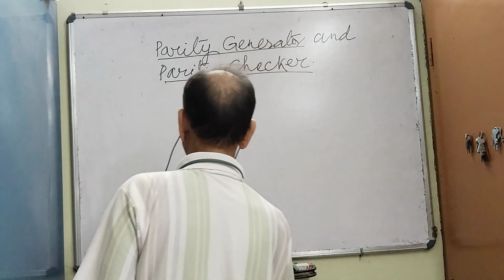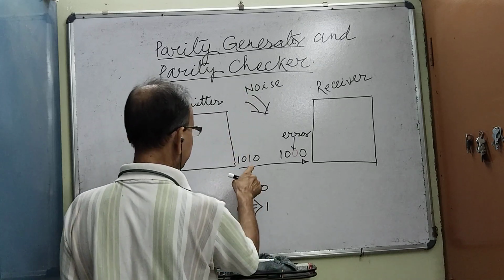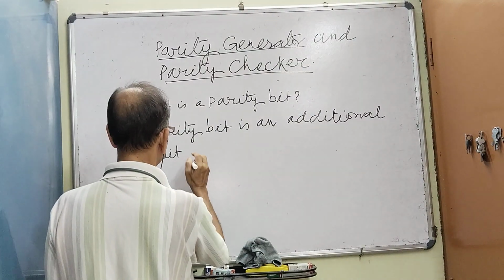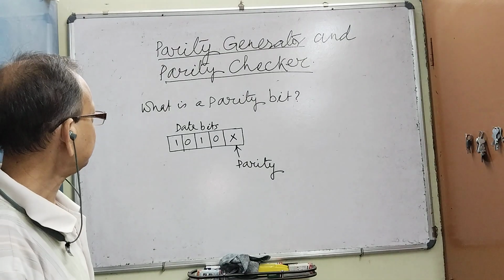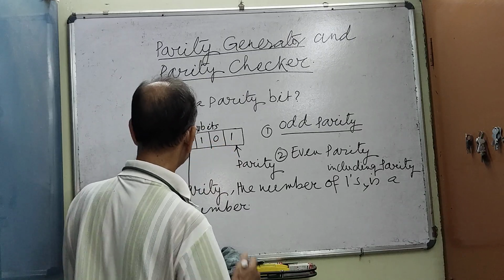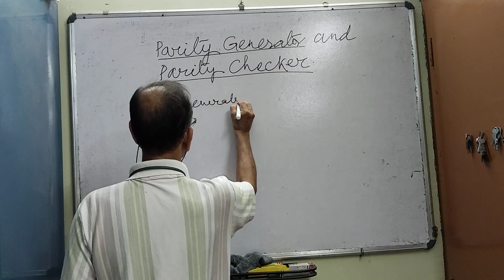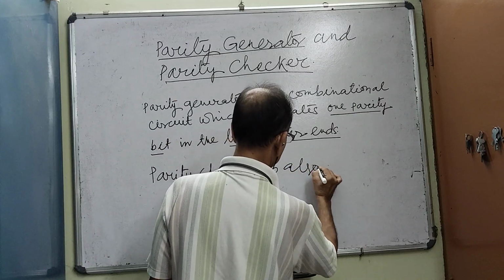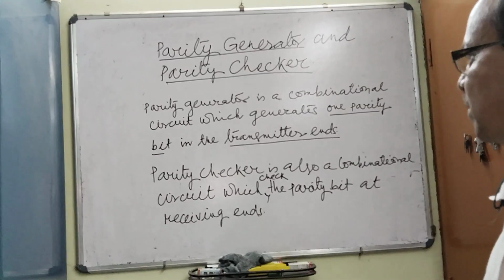September 15, 2024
Parity generator and parity checker